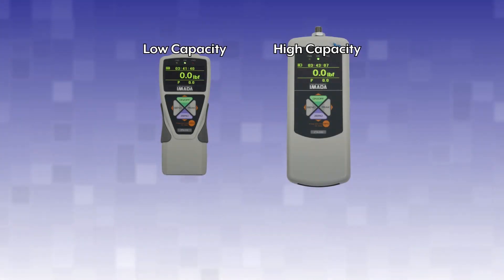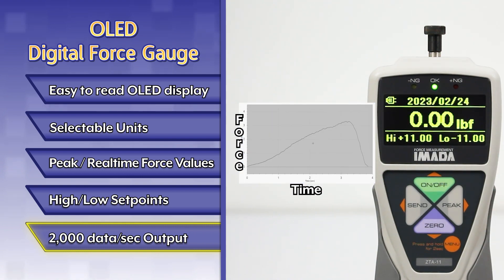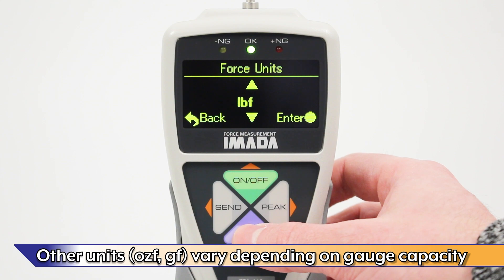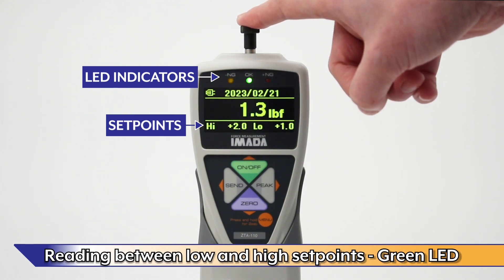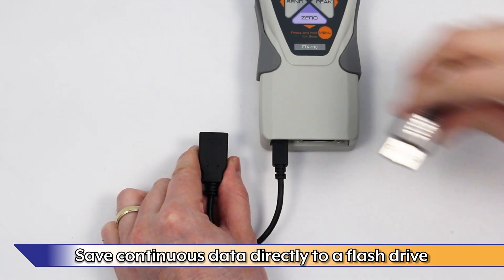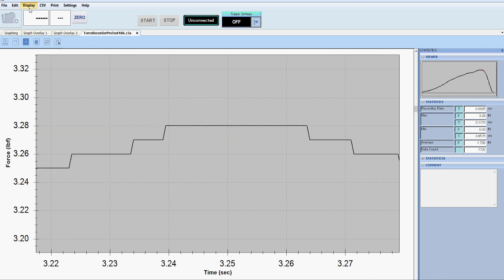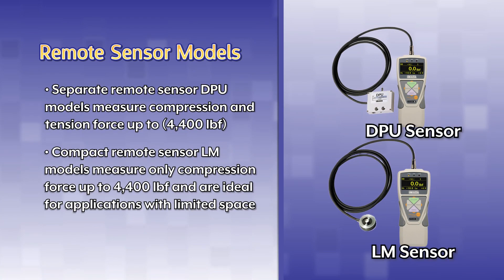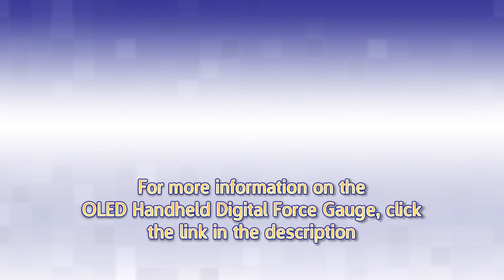OLED Digital Force Gauge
The ZTA Series Digital Force Gauge features: an easy-to-read, customizable OLED display, high/low setpoints with LED indicators, 2,000 data per second output rate (including to Force Recorder Software) and much more. The ZTA Digital Force Gauge has multiple ranges from 18 ozf to 1,100 lbf. ZTA Gauges with remote sensors have capacities up to 4,400 lbf.